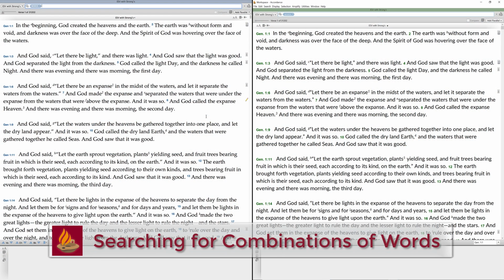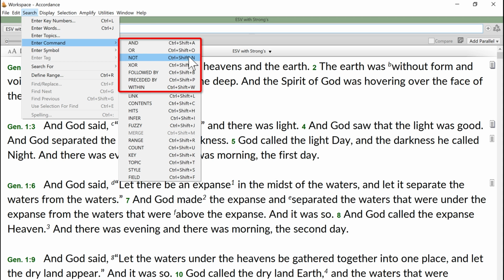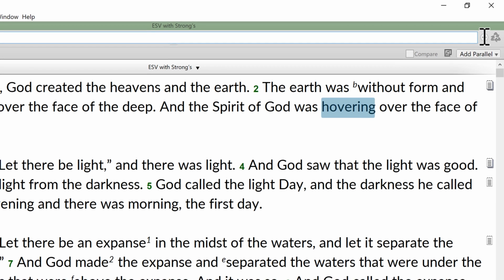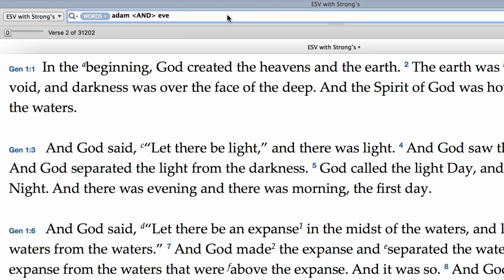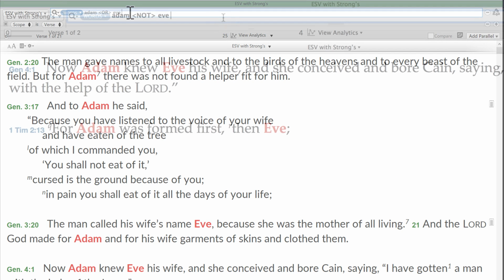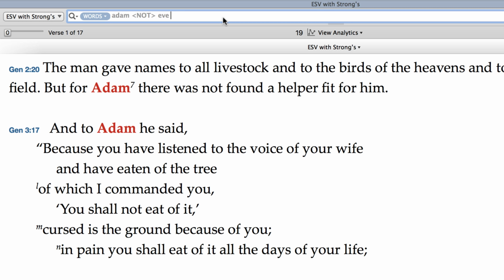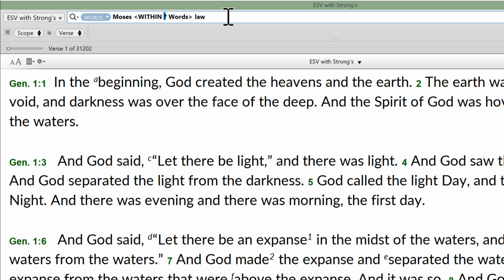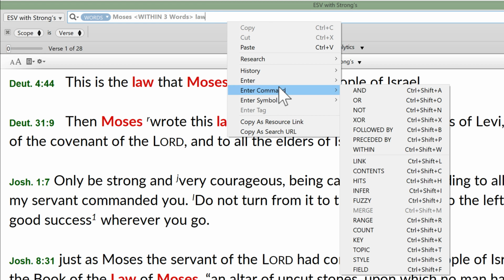Searching for Combinations of Words in Accordance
In this brief tutorial, part of our “Getting Started” series, learn how you can search for specific combinations of words in Accordance using search commands.